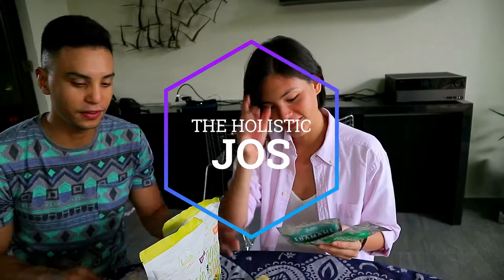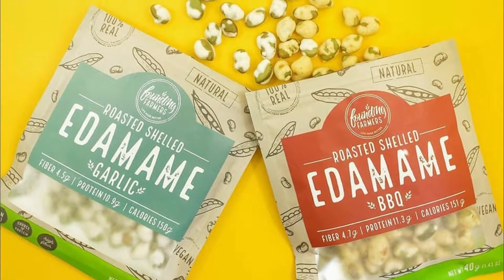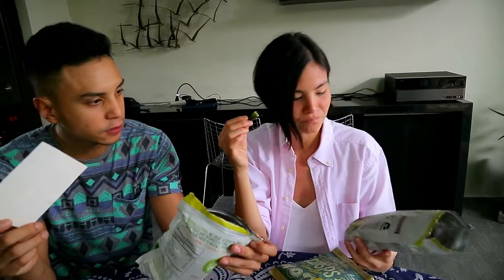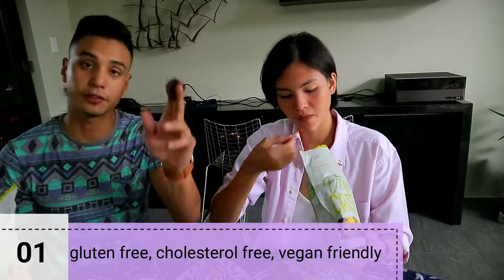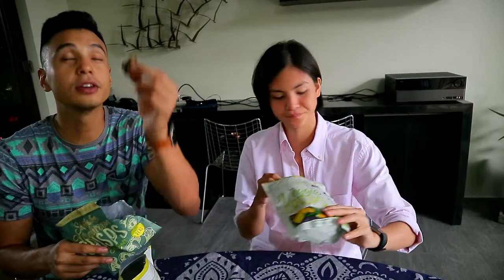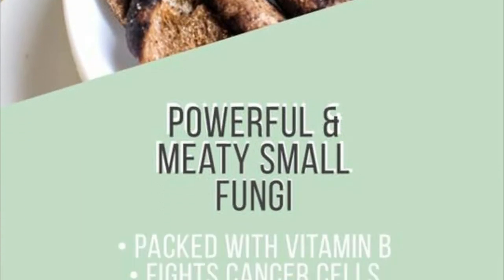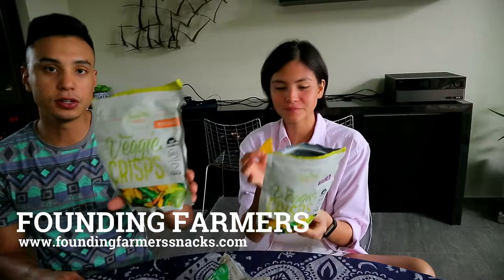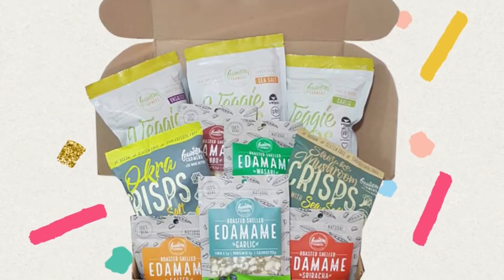founding farmers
Today’s vlog feature, @thefoundingfarmers!!! Six types of vegetables crisps to perfection. Snacking without compromise on taste!

Contest alert!!! We're raffling away two Founding Farmers Green Box which includes 10 variety of snacks!.
Like this post, share this post, tag a friend, follow Holistic Jos and Founding Farmers on Facebook.

Follow @villablancs @thefoundingfarmers @holisticjose, tag a friend, comment on Instagram to win.

One entry for each like, tag, follow, share on Facebook and follow, tag, comment on Instagram.

We will choose two random winners on Monday, Jan 22nd and post the winners under the comments on our Facebook or Instagram accounts.